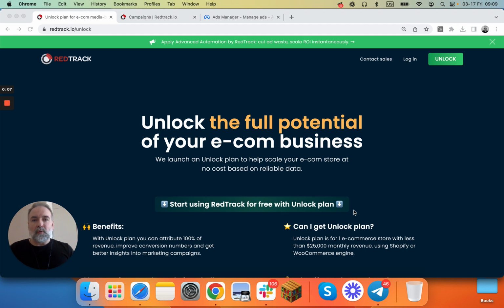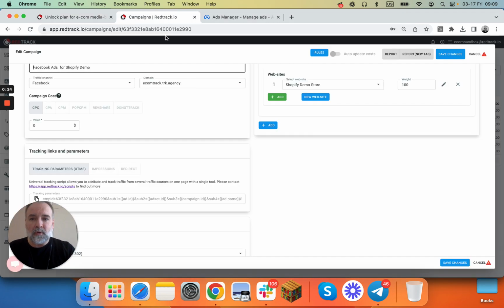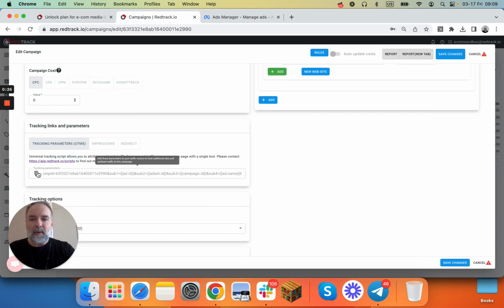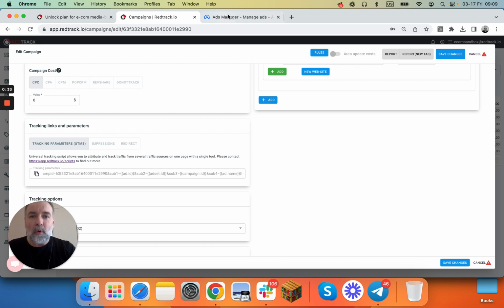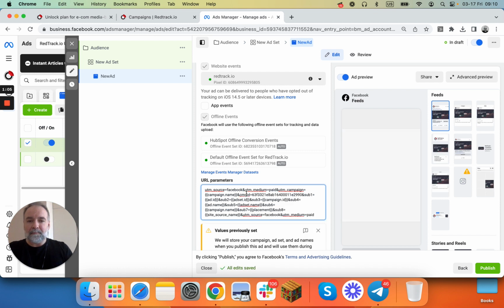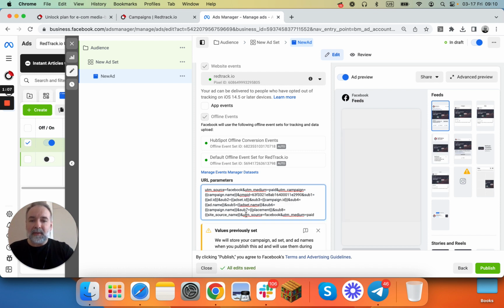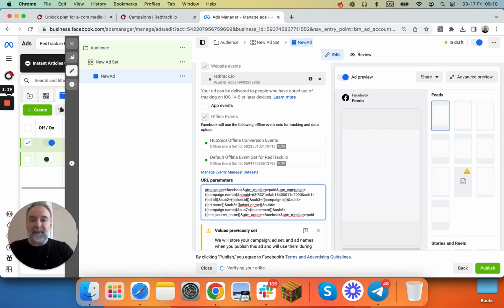RedTrack.io Unlock: How to add RedTrack.io tracking parameters, when you have some UTMs in place.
In this short video we add RedTrack.io tracking parameters to in your ads manager when you have other parameters there already. Short story: do not replace, just append them